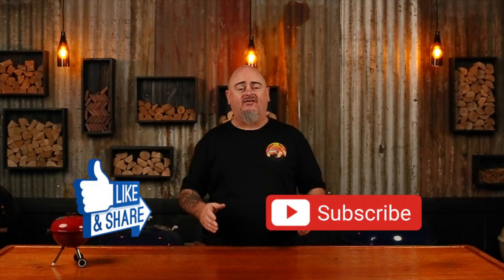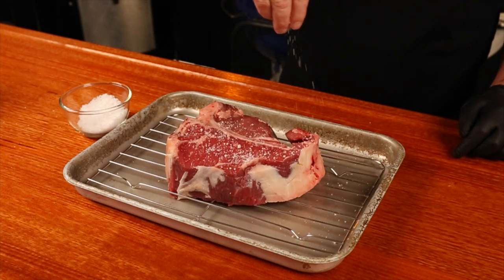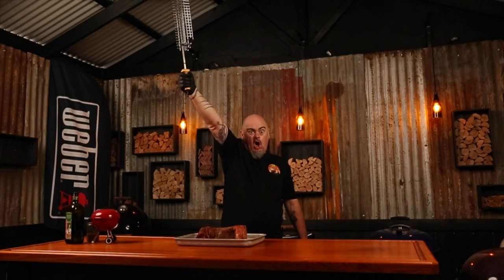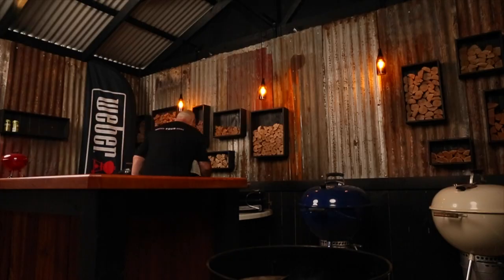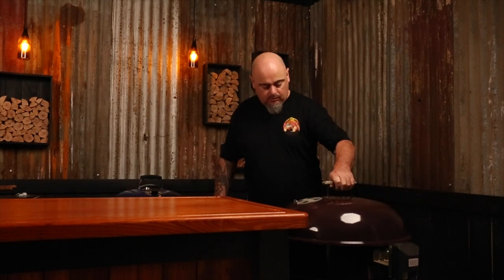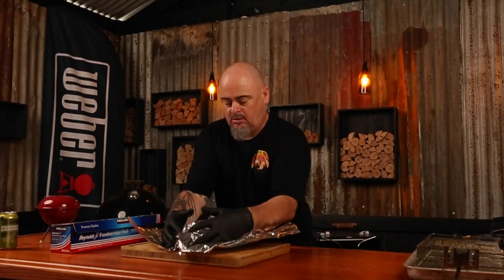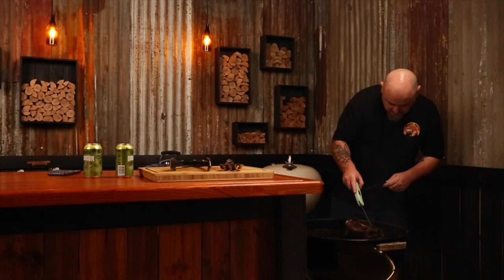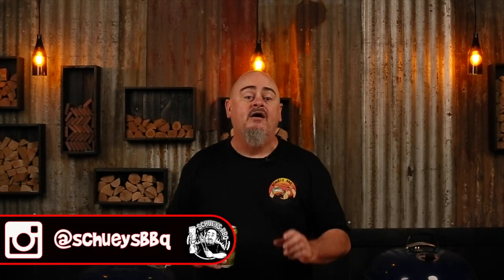How to grill the best T Bone steak on a Weber BBQ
How to grill the best T Bone Steak on a Weber Kettle. I love spinning food on a rotisserie in my Weber, so it was only a matter of time that I put a steak on the rotisserie and then finished it off on a grill.

It is a monster of a T Bone (Porterhouse) as well. Grass fed and free range and it really shows in the texture and flavour. Juicy and super tender.

I'd normally do a standard reverse sear when cooking a steak of this size, that is, setting up a dual zone cook, a cooler zone for the first part and a hot zone for the sear. This effectively is the same thing, the rotisserie acting as the cooler zone by keeping the steak away from the heat.

Then finishing on a JG BBQ half half grill with a sear.

0:00​​ Start
0:14 The Intro
0:56 Selection & trim
1:23 Dry Brining the steak
2:04 Seasoning with a coffee rub
3:18 The BBQ set up and style of cook
4:48 Get the steak on
5:18 Beer Timer
5:59 More charcoal for the sear
6:17 Time to rest the steak
7:11 Searing time
7:58 Taste test
8:34 The verdict
9:15 The bloopers

Ingredients:

Steak:
1.7kg free range grass fed Gippsland T bone steak

Method:

1. Trim any extra fat off the steak.
2. Dry brine with salt flakes over night (or at least 3 hours)
3. Add seasoning of your choice, make sure nothing with too much salt as it has plenty on it already (my coffee rub recipe is below)

4. Set up rotisserie and get half a chimney starter going with briquettes.
5. Put the lit briquettes into a charcoal basket on one side of the charcoal grate, this should bring the internal temp of the Weber up to 150c (302f)
6. Put the steak in and keep an eye on the internal temp with an instant read thermometer.
7. Once it hits 37c (100f), light up another 3/4 full chimney of briquettes for the searing part of the cook.
8. Once the internal temp reaches 46c (115f), take the steak off the heat, add some butter on top of it and loosely cover with foil.
9. add the extra fuel and remove the rotisserie and a hot plate or cast iron pan.
10. Once the grill reaches 300c (572f) you are ready to sear the steak..
11. sear each side of the steak for a minute to a minute and a half, it will depend on how hot the grill is, you will want a nice crust. Also sear the edge as well. Keeping an eye on the internal temp.
12 Take the steak off once the internal temp reaches 54c (130f)
13, eat and enjoy/

Coffee Rub:

¼ cup of ground coffee
1 tbsp of dark brown sugar
2 tbsp of cayenne pepper
2 tbsp of garlic powder
2 tbsp of onion powder
2 tbsp of paprika
1 tbsp of ground cumin
1 tbsp of kosher salt

If you are interested in working with me or getting some social media videos or photography done, or interested sponsoring my channel or you would like me to test or use your products, send me a message or email.